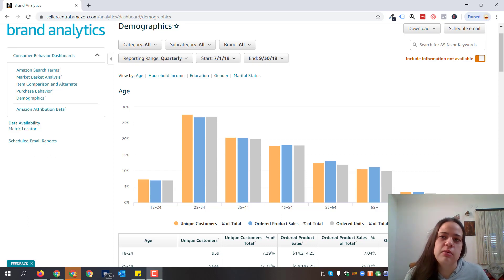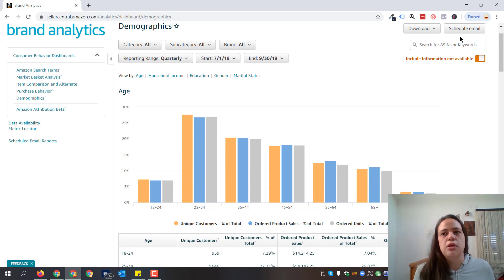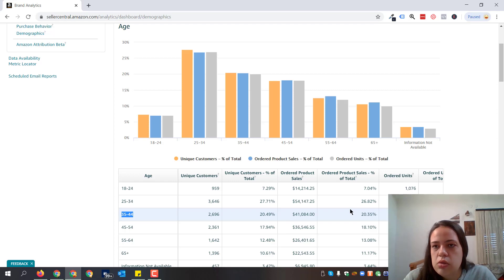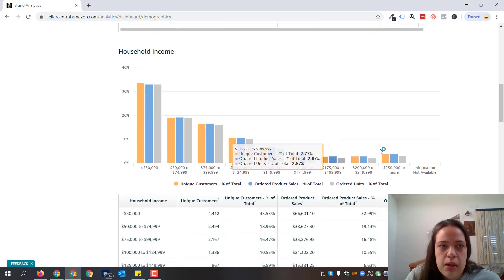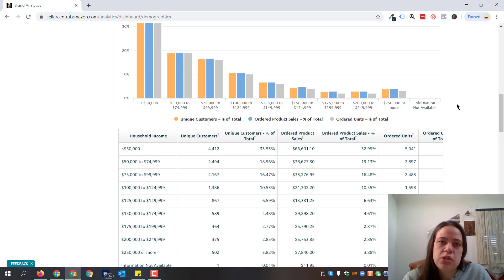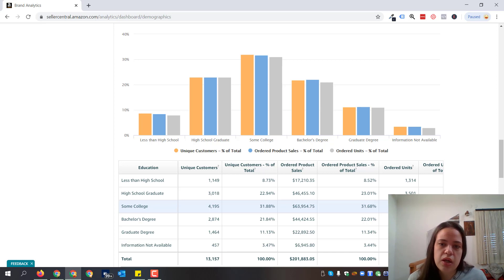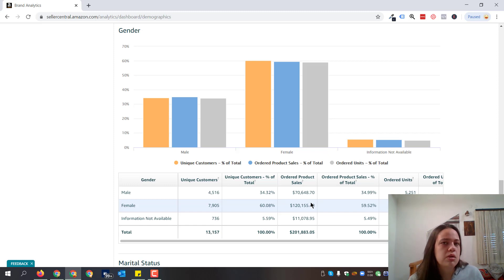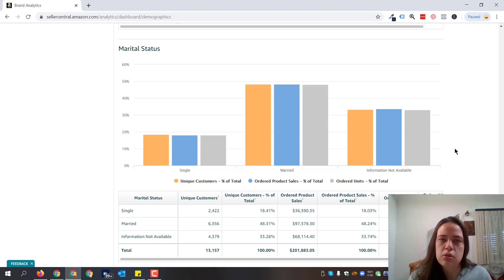Amazon Brand Analytics - Demographics Report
Hi guys, our new video is out 😎

in this video, we share with you our views on the demographics report in the Brand Analytics section.

1) what is it consisted of, and how to set up the right date range
2) using the Age report to understand what social media platforms you should be present on
3) adjusting your product design according to the household income data (price and the perceived product value)
4) learning how to adapt your content marketing strategy to the education level of your customers
5) making your listing's copy more gender-oriented, according to the data

for more actionable advice tailored specifically to your business.